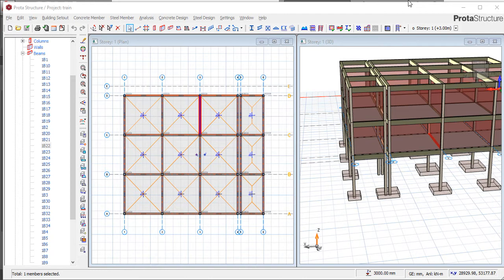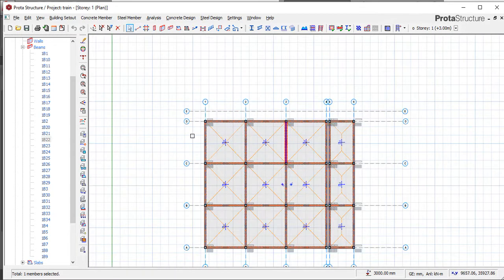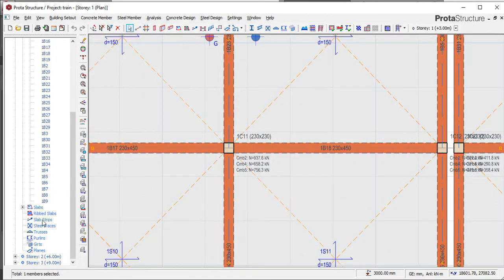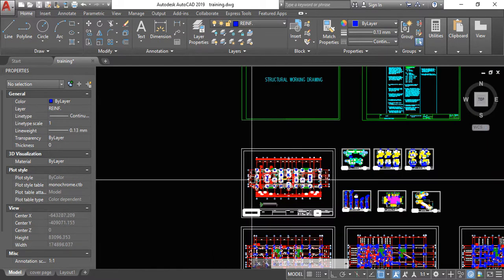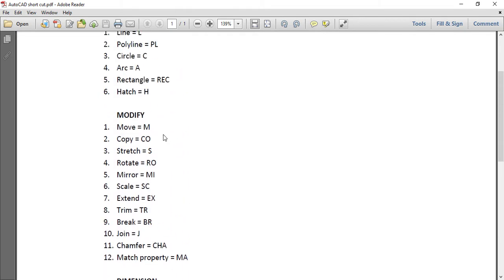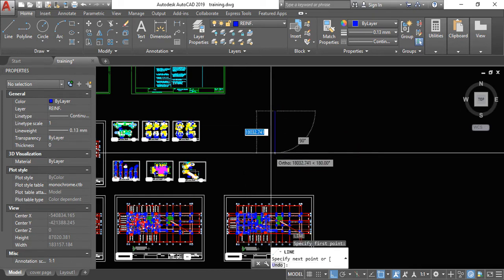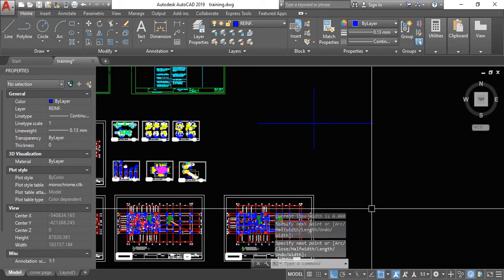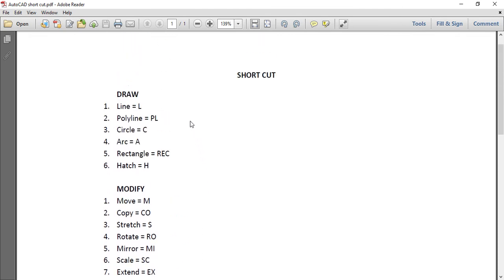protastructure tutorial: how to organise your drawing using short-cut in AutoCAD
This tutorial would teach you about the short-cut in AutoCAD, you can download the PDF file with this